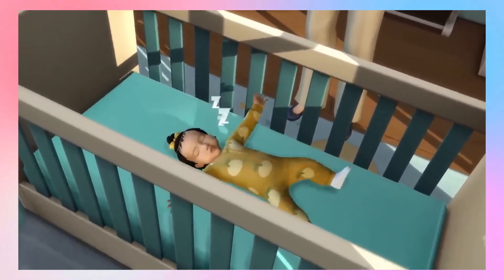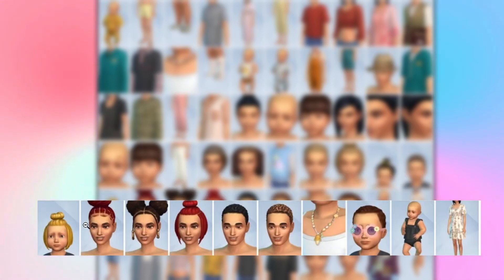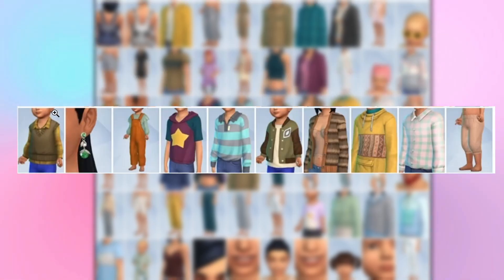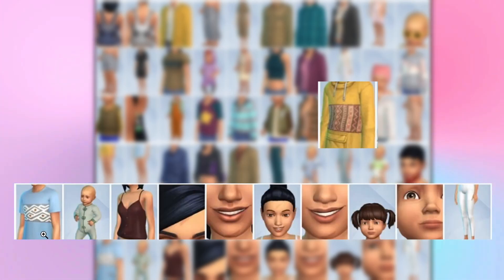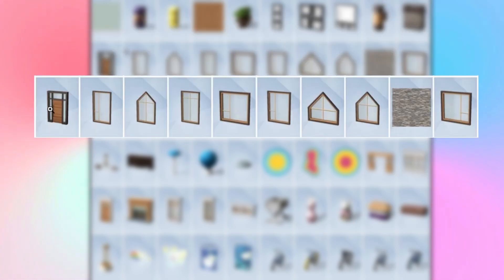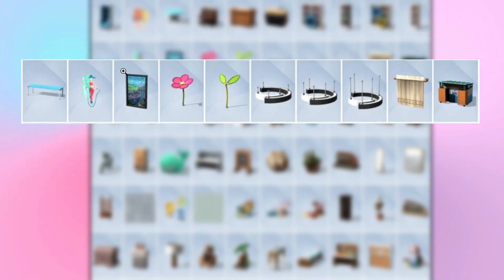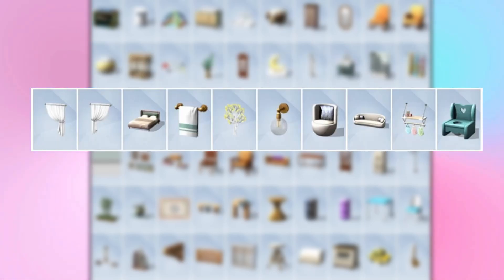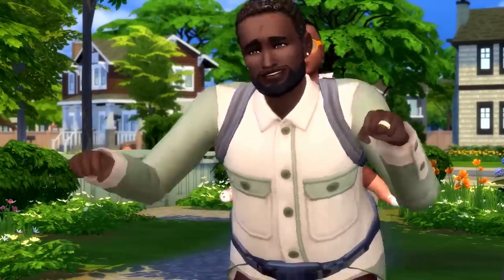This was overdue!😅 EARLY LOOK CAS+BUILD GROWING TOGETHER |The Sims 4 | Update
Make sure to look out for new Sims videos!! xo 🌸 I hope you enjoyed watching me show the new CAS+BUILD BUY from the new expansion pack, Growing Together!! So excited for the new baby update on the 14th of March!

 🍓Schedule🍓
♡I post every Tuesday and Friday! ♡ ( 12PM EST 8AM PT )

⭐ SHOWCASE SUNDAY!⭐ Every Sunday ill try and have a showcase Sunday! Use the hashtag below for a chance of YOUR build being showcased on my channel!!😱

💜( You don't have to but its always appreciated ) 💜

 🍡GALLERY ID  🍡
♡ JaymiSanford

🎈Song : Daystar - Lemon Cake /

 • ✨샛별 - 🍋Lemon Cake...